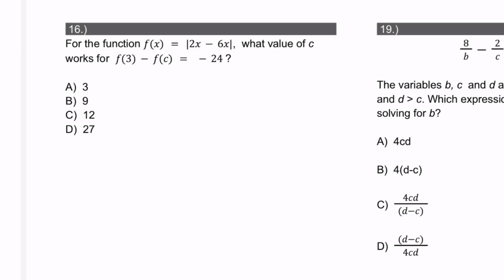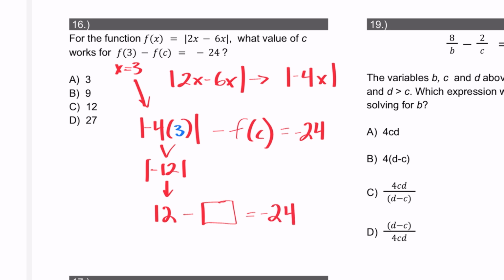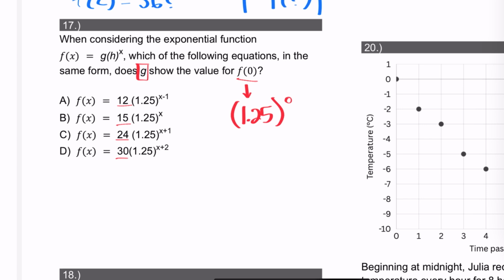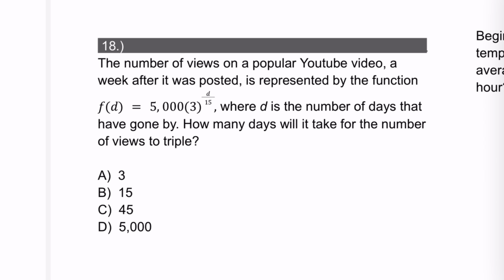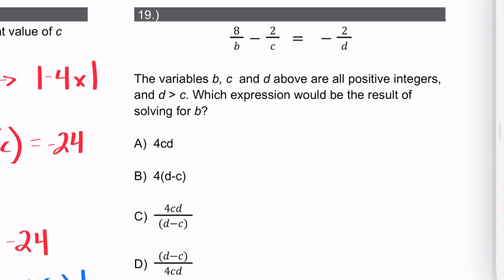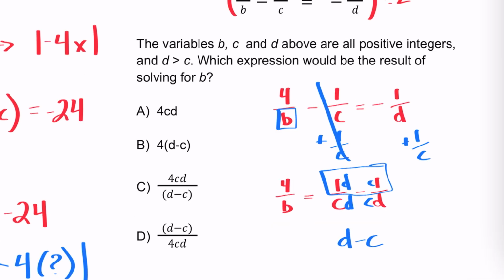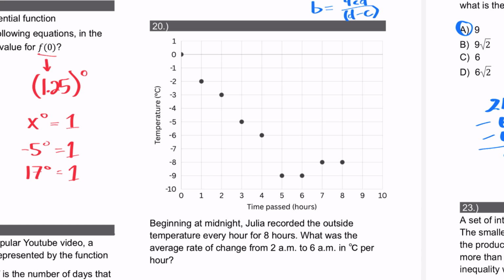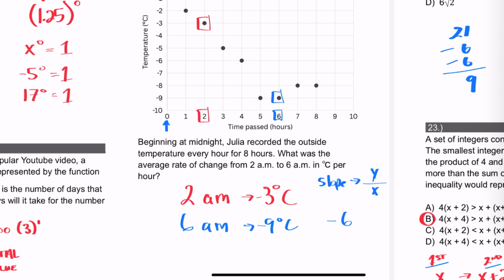Math Module 1:16-20 IN-DEPTH explanations for the SAT®️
2026 Math Practice Test for the SAT®️: Module 1:16-20.  Links for #21-27 are at the end of the video.